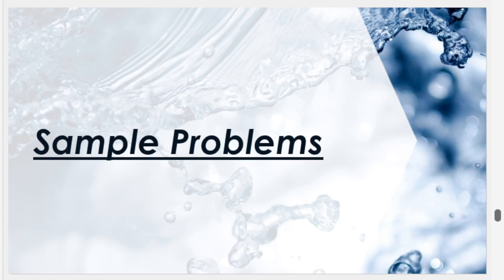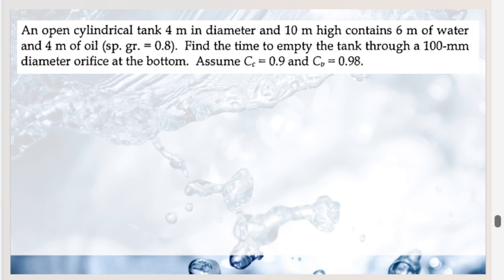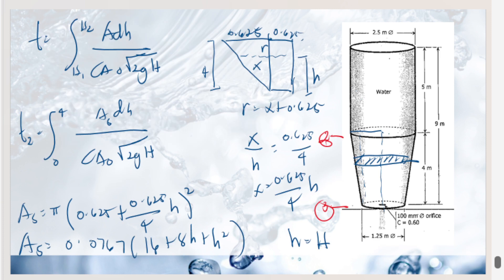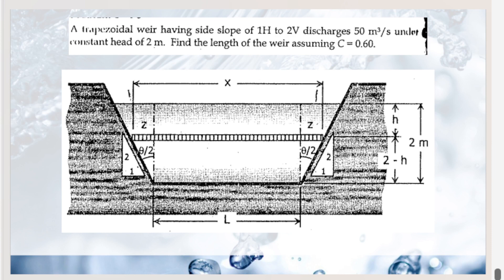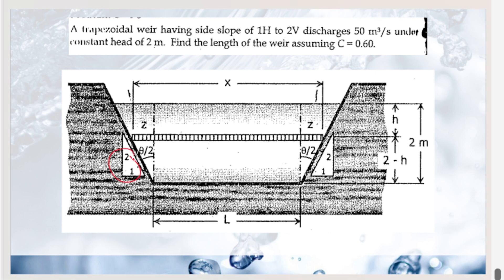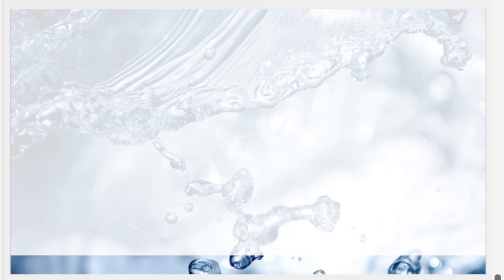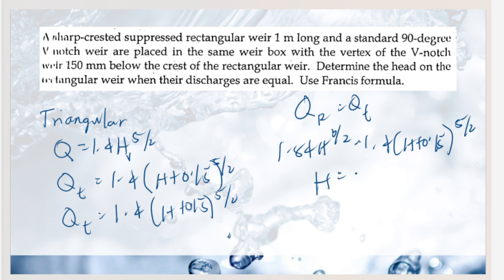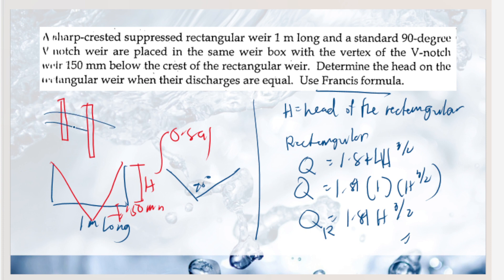[SAMPLE PROBLEMS] Fluid Flow Measurement UNSTEADY FLOW & WEIRS Lecture 4 Part 3